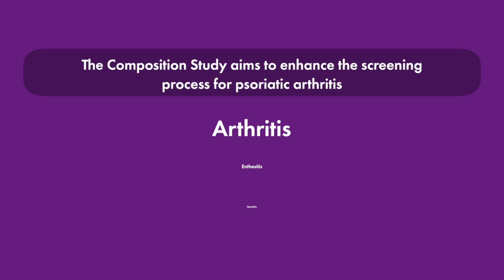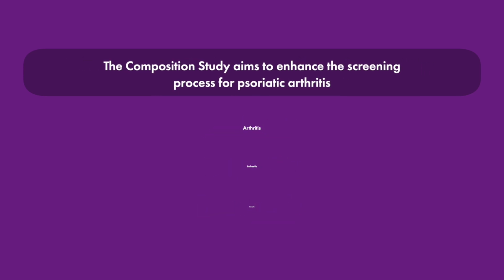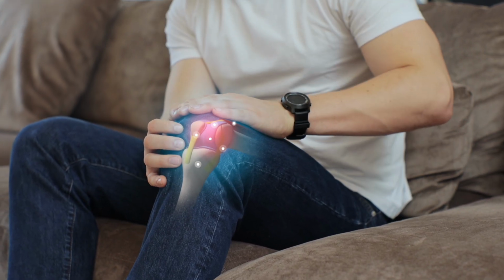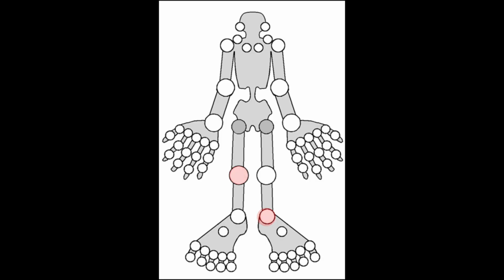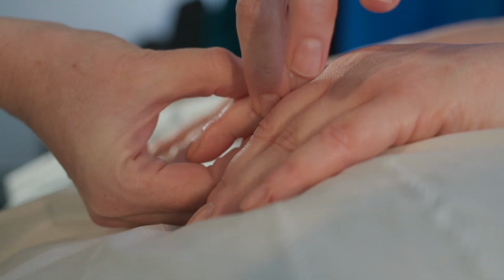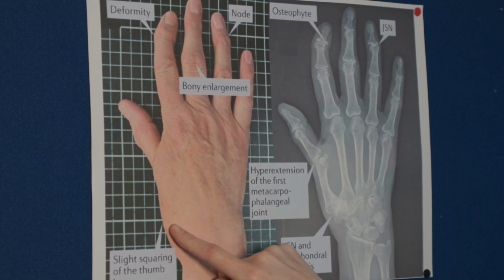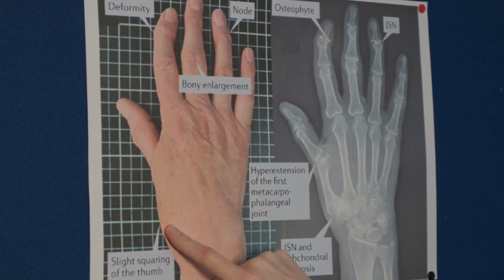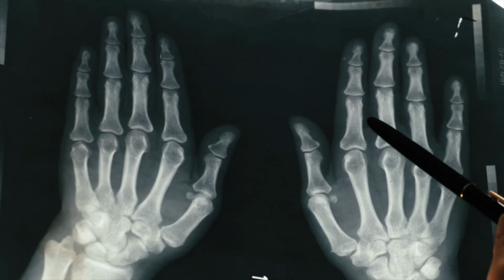Spot signs of psoriatic arthritis among patients with psoriasis.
This video is produced by the COMPOSITION Study within GRAPPA to help dermatologists spot signs of psoriatic arthritis among patients with psoriasis.

(COMPOSITION) Comparison of a Physician-Based versus Questionnaire-Based Approach to Identify Patients with a High Probability of Psoriatic Arthritis among Patients with Psoriasis